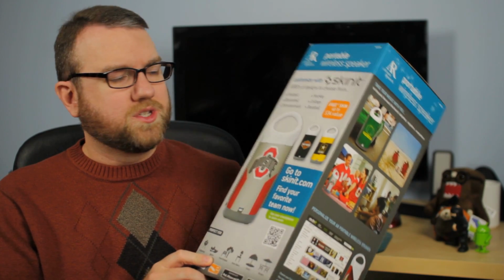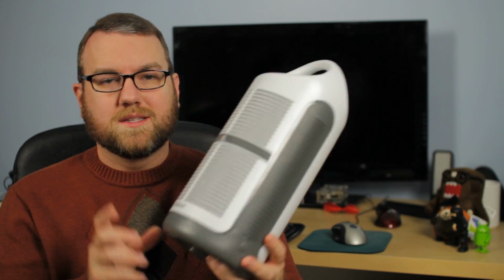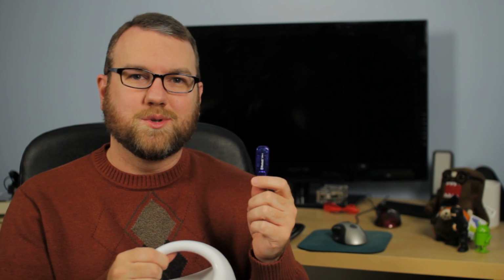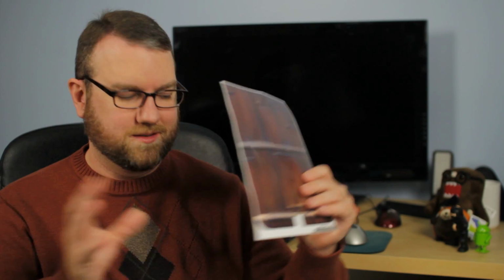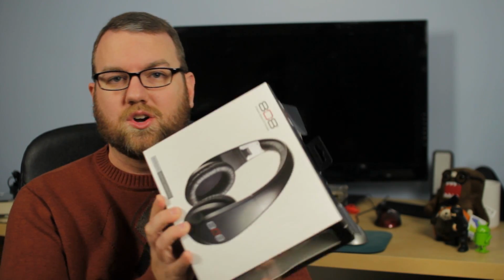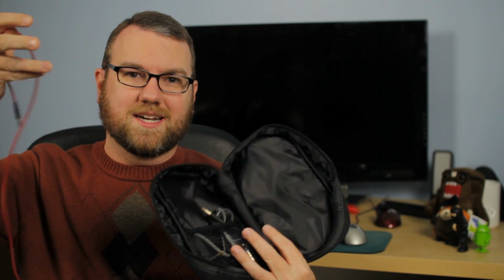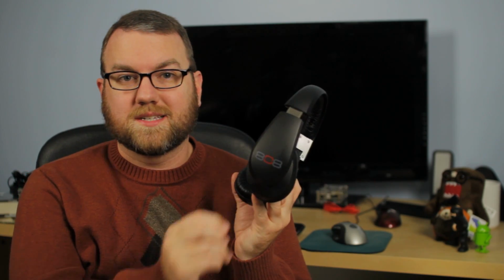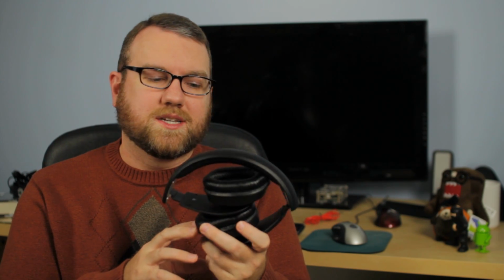Acoustic Research 808 Studio Headphones and Bluetooth Wireless Speaker First Impressions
I received these devices for free from Voxx Corporation, but was not compensated for talking about them.